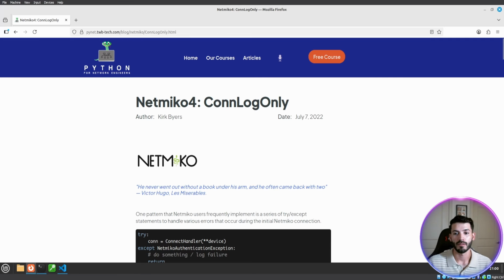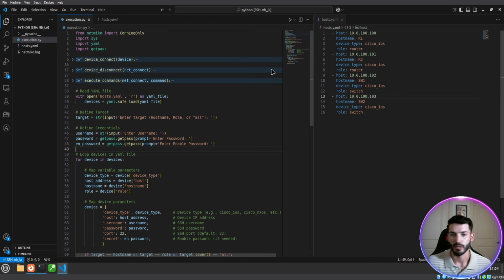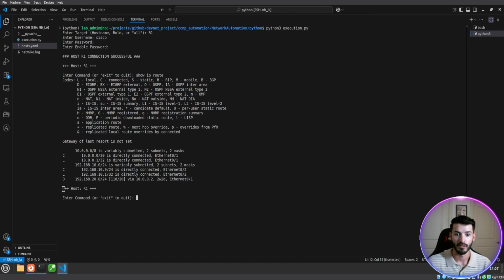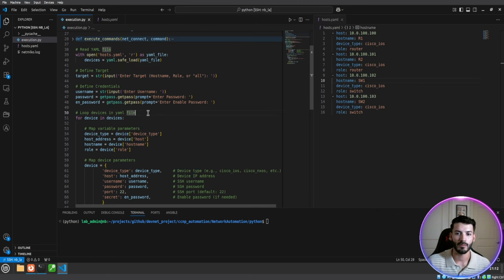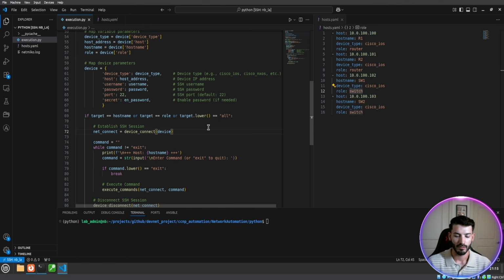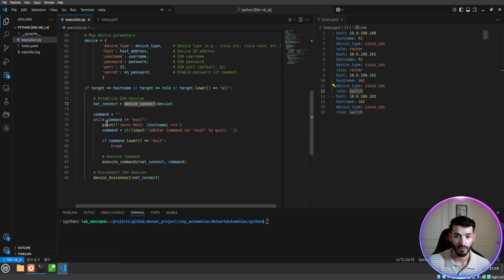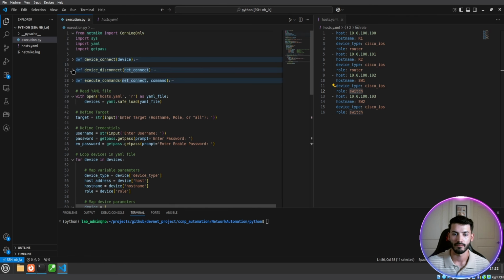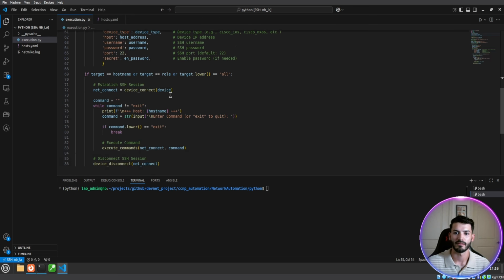Python Basics for Network Engineers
This video teaches basic Python methods to automate processes with network devices. The primary tool used is the Netmiko python library created by Kirk Byers used to remote into network devices via SSH and send CLI based commands.